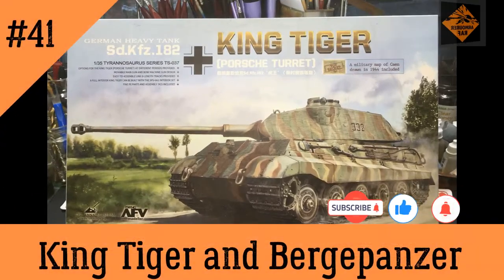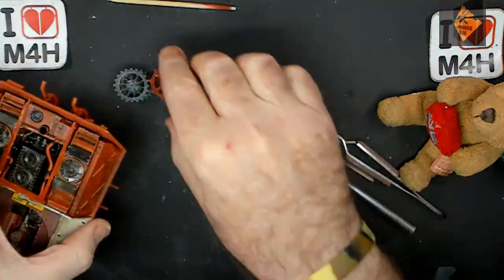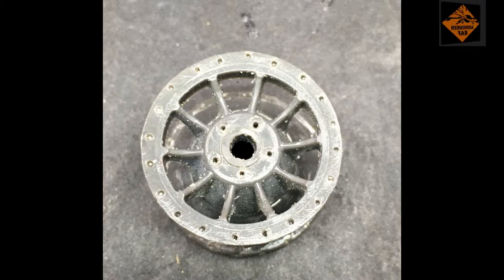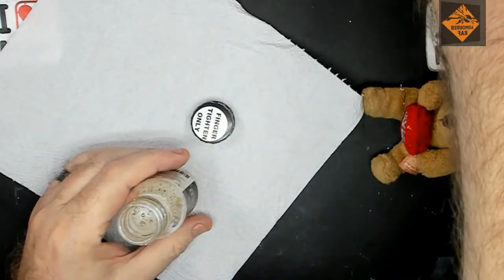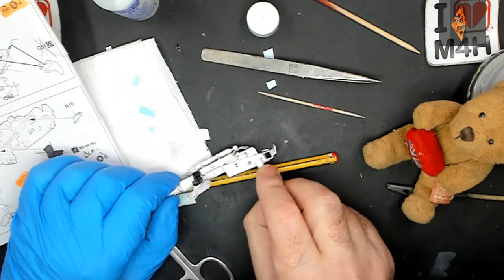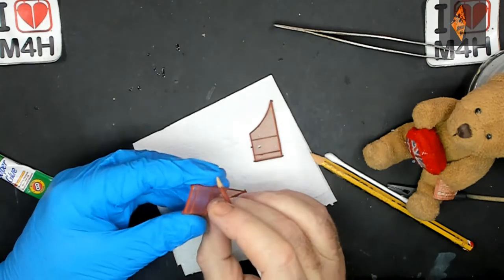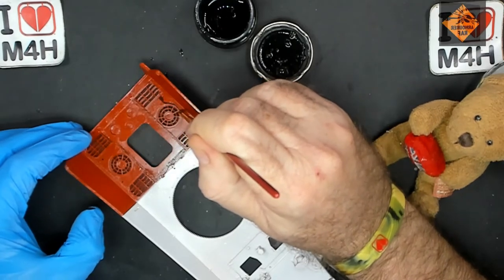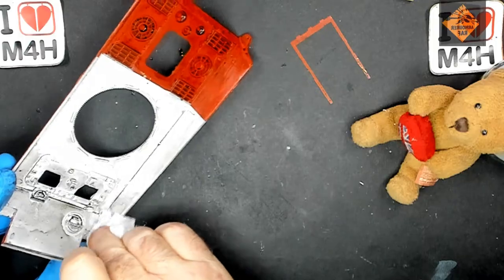Episode 41 of my King Tiger, with full interior, and BergePanzer (Hetzer Early)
King Tiger and BergePanzer Dio Build:

Main Kit:
Meng: TS-037
Sd.Kfz.182
King Tiger
(Porsche Turret)

Internals:
Meng SPS-062
Sd.Kfz.182
King Tiger
(Porsche Turret)

Tracks:
Meng SPS-038
Sd.Kfz.182
King Tiger
(Porsche Turret)

BergePanzer Hetzer Early:

Thunder Models – 35102

Figures:

Various from Ali-Express

Tool Box:

Eduard – TP030
German Tool Box and Tools